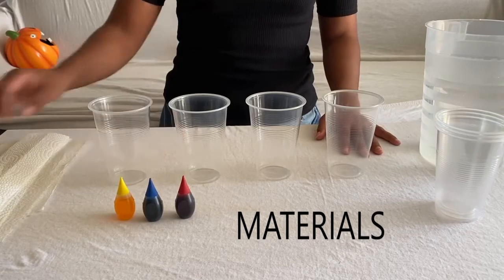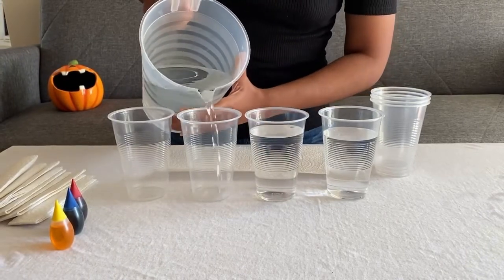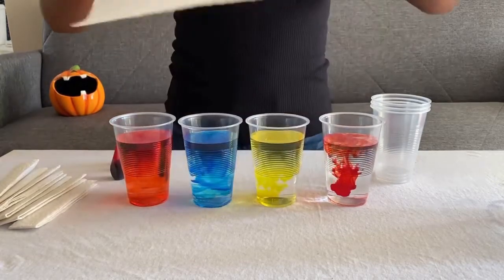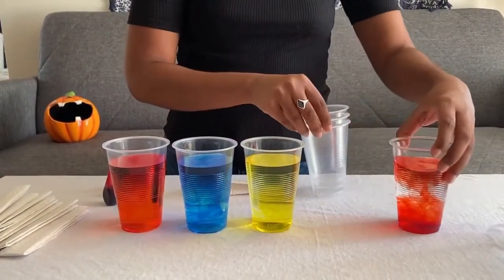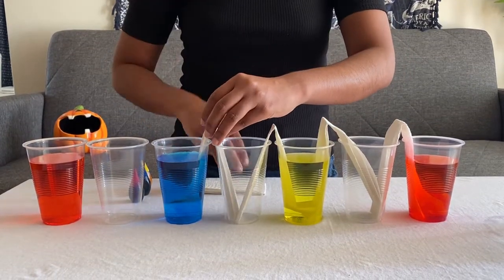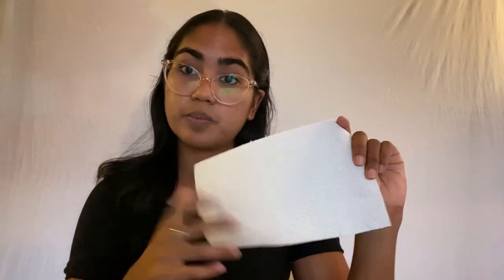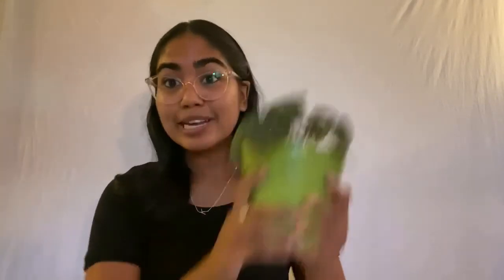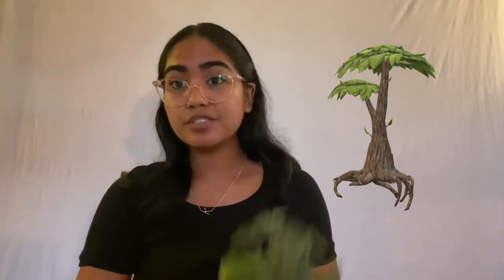Rainbow Walking Water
In today’s experiment we have one of our volunteers, Kiran, show us how to make water “walk” from one cup into another, creating a rainbow while it moves. The water moves along paper towels that connect the cups through capillary action. This process also occurs in the roots of plants and it helps them suck water up from the soil to the rest of the plant for survival. For this experiment you will need: 3 paper towels, 4 clear cups, 1 jug of water, 3 food colours. You can skip ahead to 0:42 to get started!